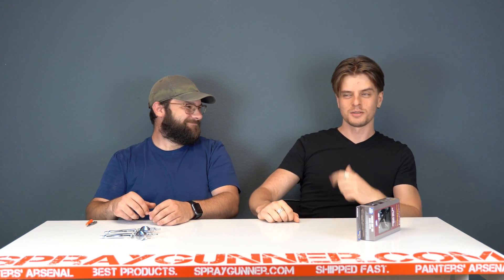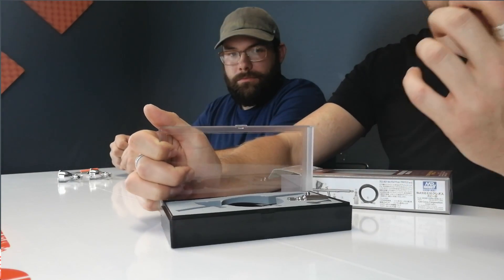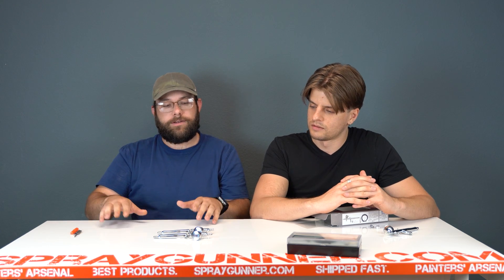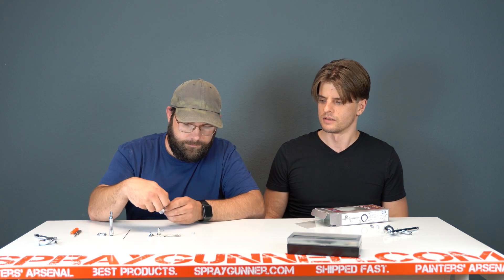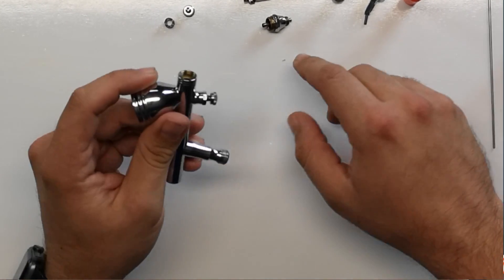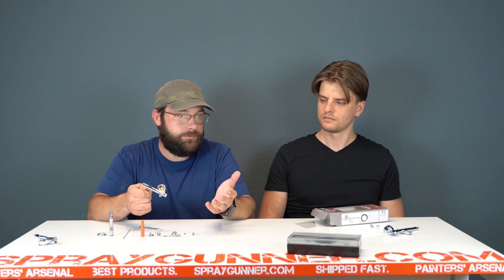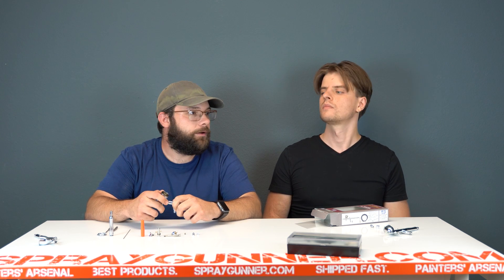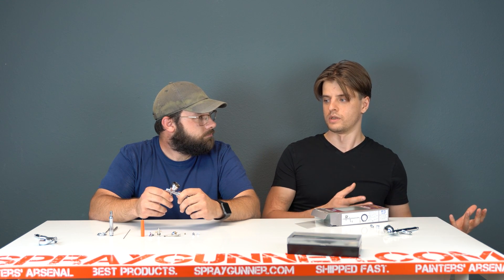GSI Creos Mr Airbrush Platinum Series PS270 & PS289 Procon boy review (Mr Hobby, Gunze)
Quick access:
0:59 Unboxing PS289 airbrush
2:27 Difference btwn PS270 and PS289
3:13 Dissasemble
8:05 Capabilities of PS270 vs PS289
11:37 Assembly after full service